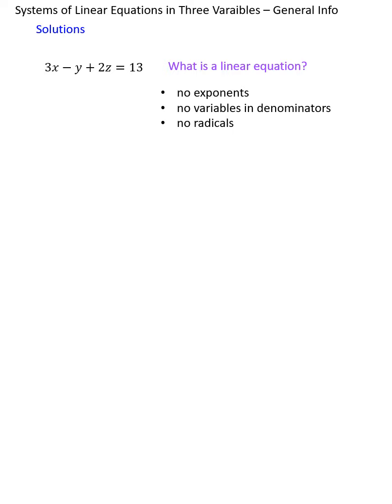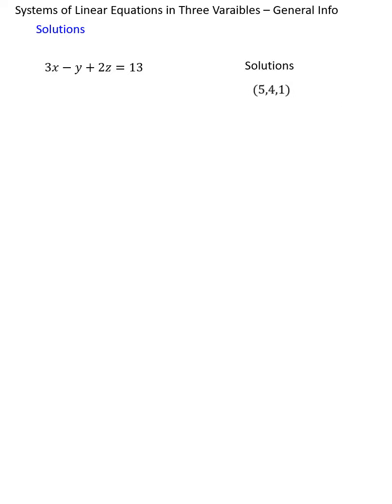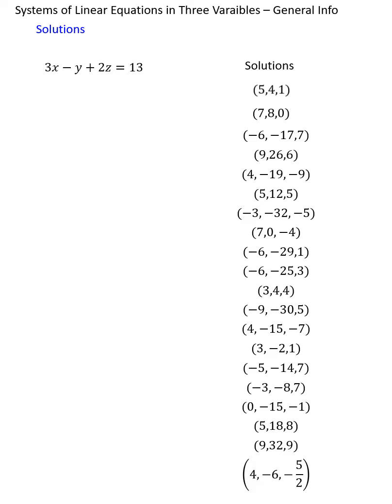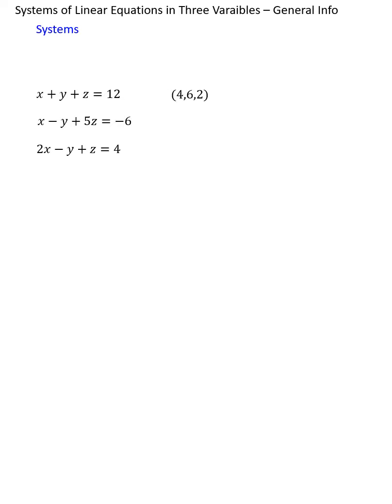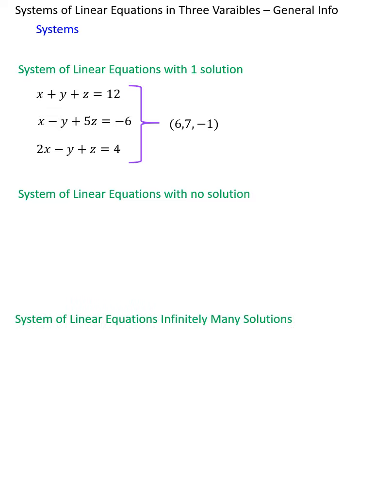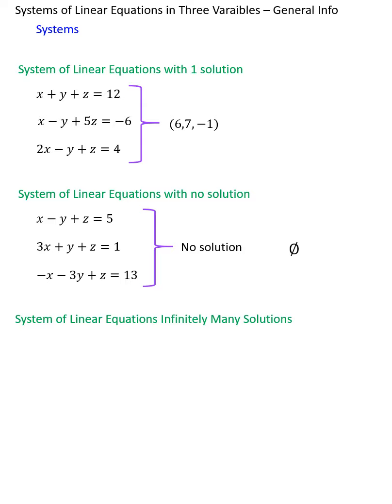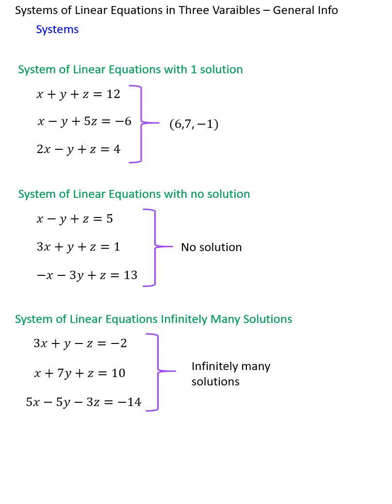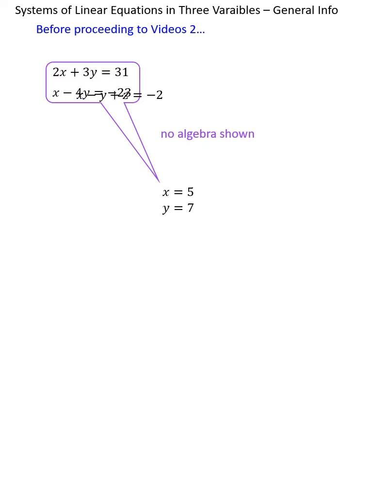Systems of Linear Equations in Three Variables - 1 of 6 - general info